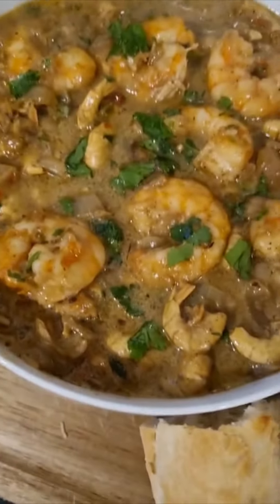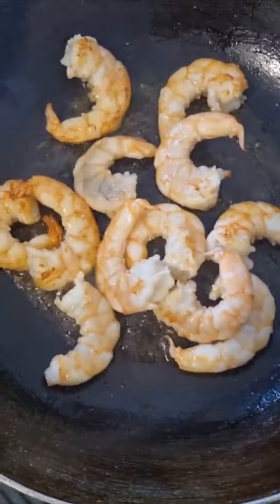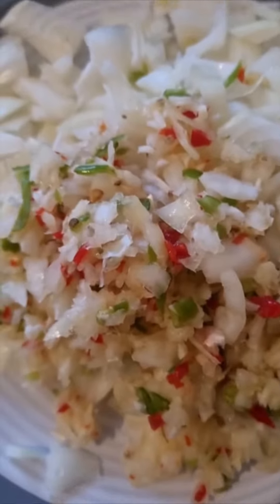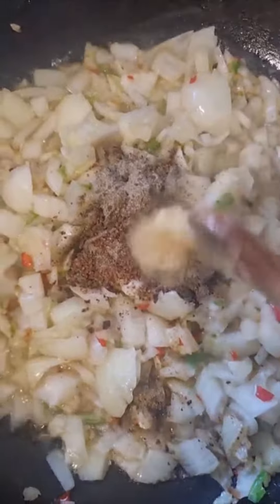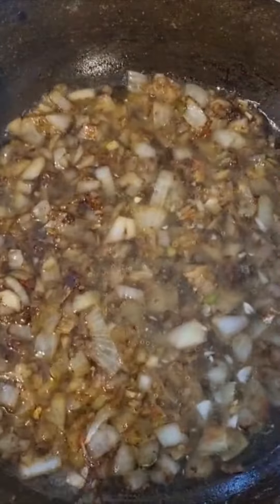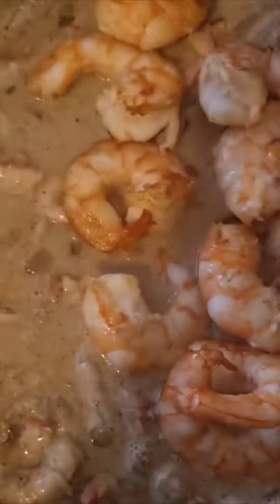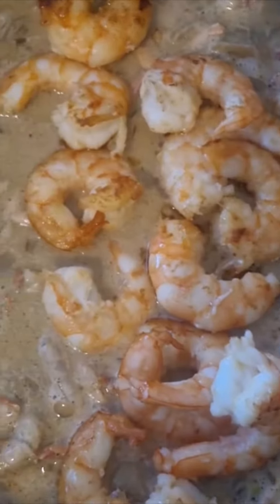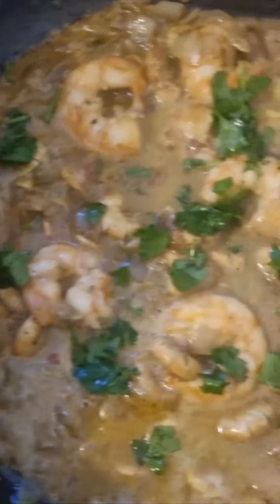Creamy prawns part 20-30